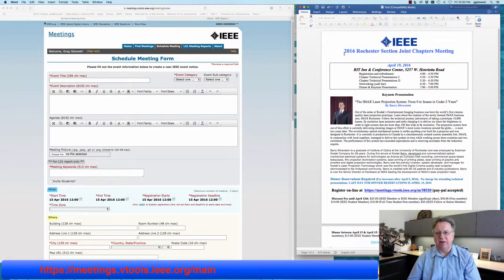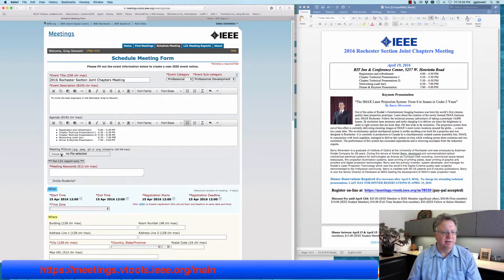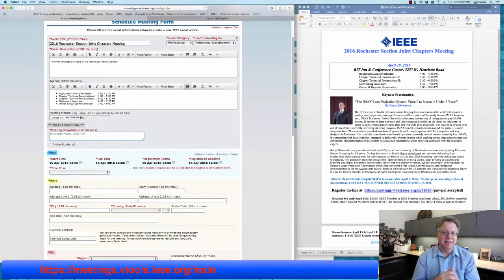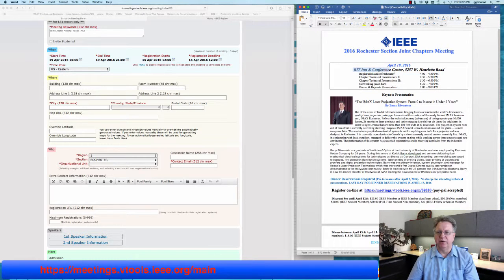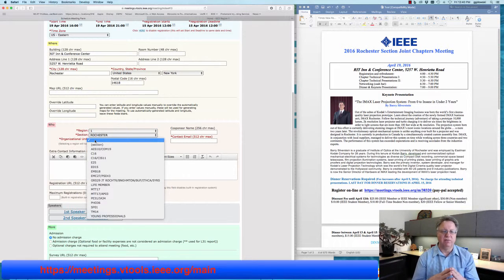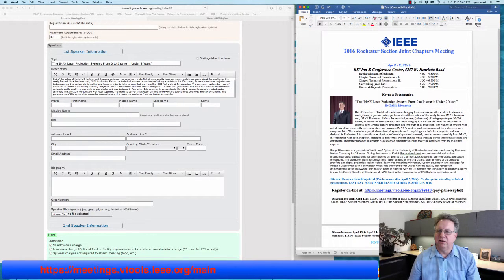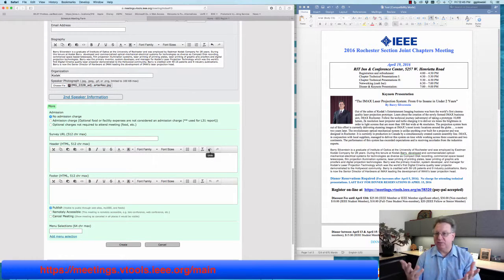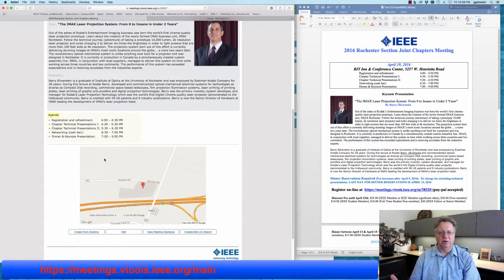Vtools Meeting Notices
This is an IEEE training video created for Region 1 that coaches you through how to create simple meeting notices through the Vtools meeting notification system.  If you are trying to figure out how to get your meetings on our Web calendar, this video will show you how to do it!